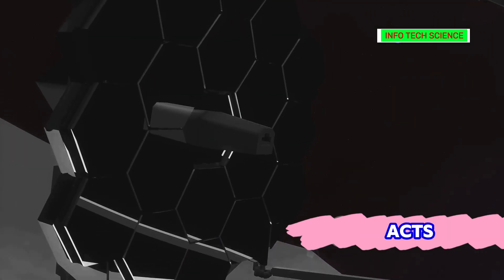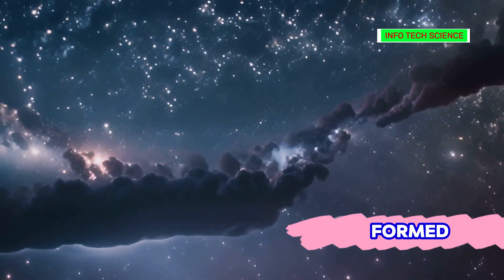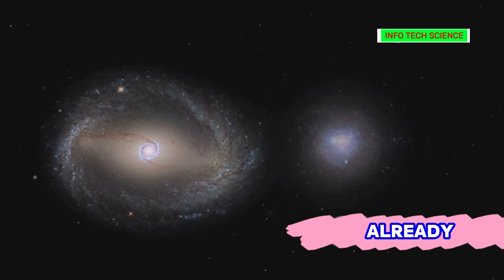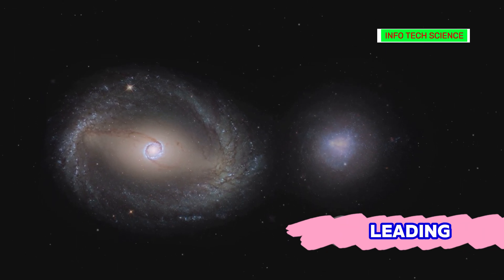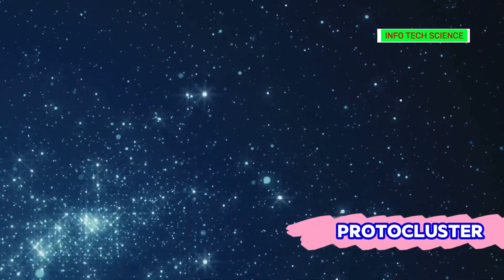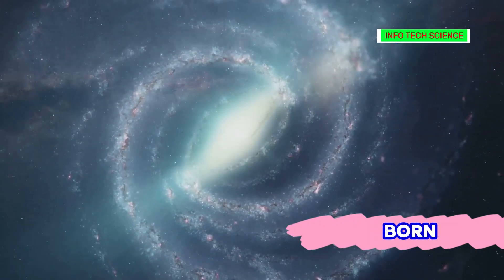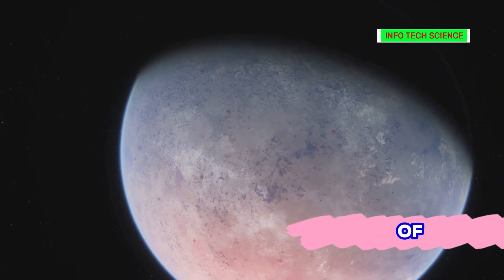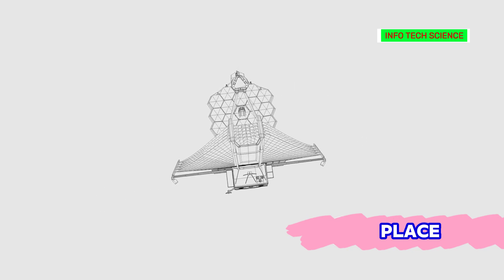James Webb Unveils the Largest Galaxy Cluster Embryo in the Early Universe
The James Webb telescope uncovers the largest galaxy cluster embryo in the early universe, revealing secrets of cosmic evolution. Explore the wonders of space with this groundbreaking discovery!